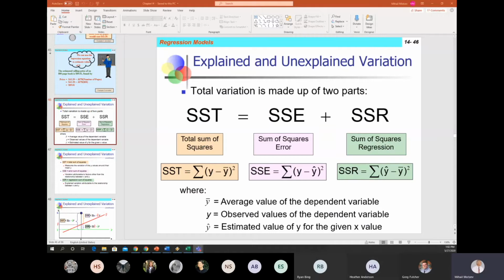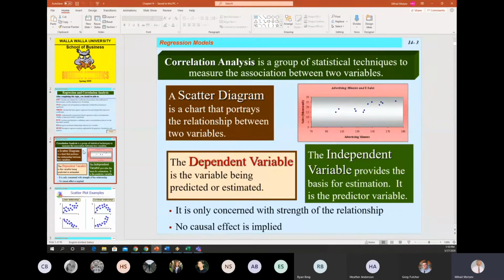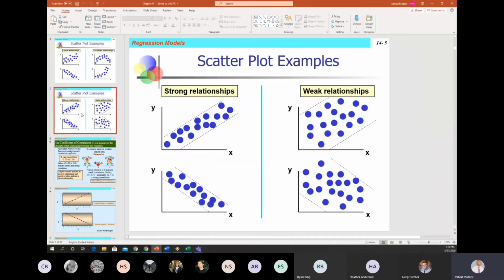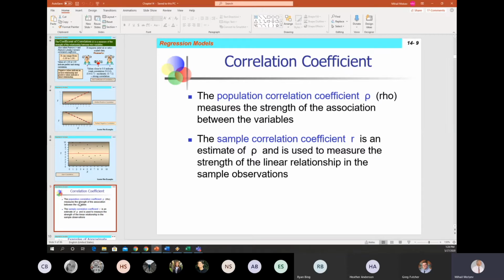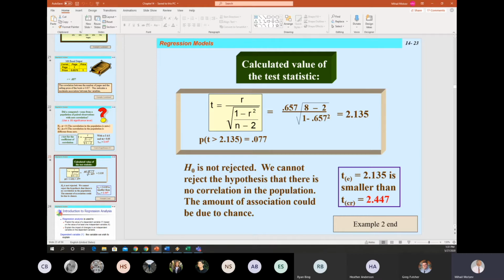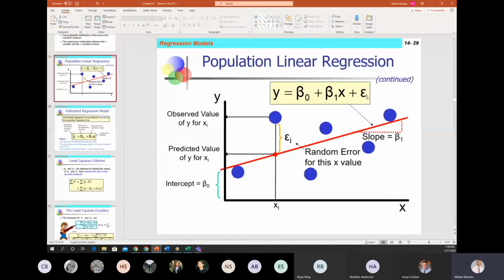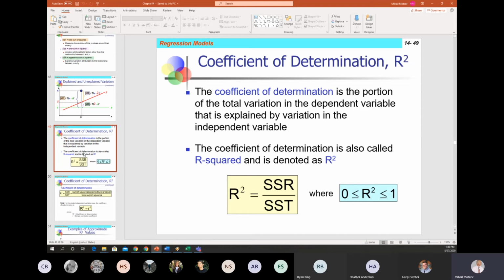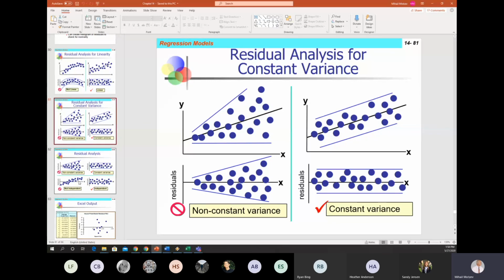Simple Correlation and Regression Analysis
Presentation recorded in May 2020.